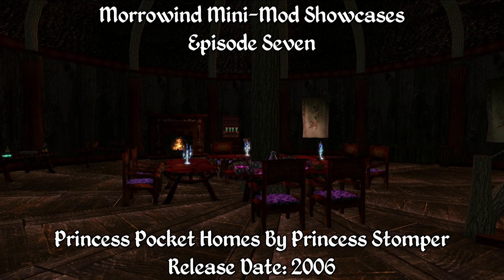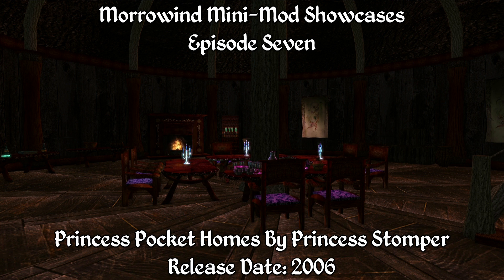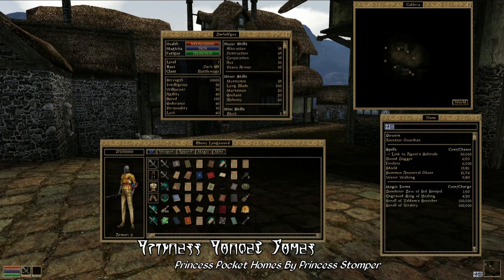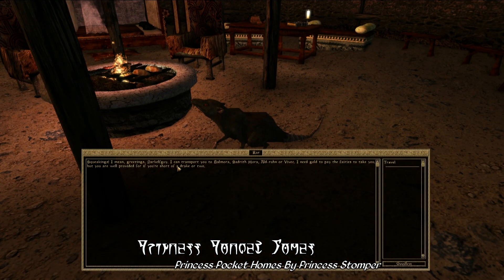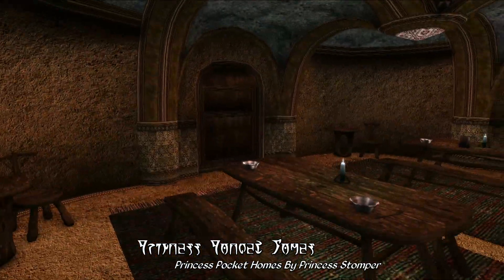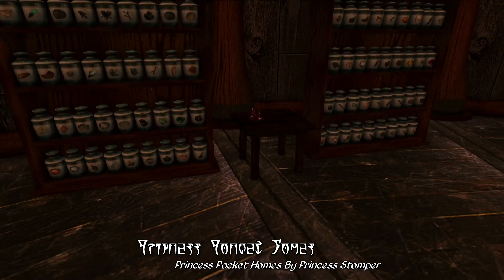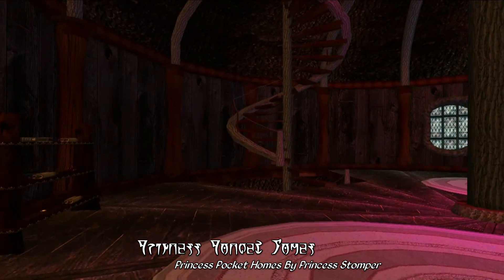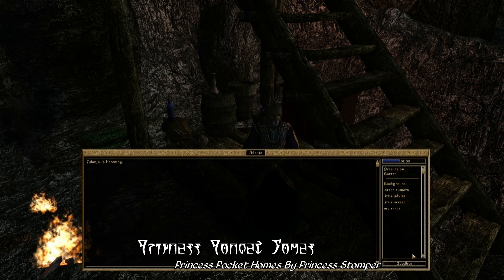Morrowind Mini-Mod Showcases - Princess Pocket Homes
Video Series Description:

Morrowind Mini-Mod Showcases is a series dedicated to showing off just one mod in one showcase for one video, so every episode will feature one, and only one mod, mostly smaller to mid-size mods that can be covered in ten minutes or less. Since a full episode of Morrowind Modding Showcases often takes a long time to produce, the idea here is to try and keep up with the Morrowind modding community by doing small mini-showcases every week to cover the mods that might otherwise fall in-between the cracks.

For our seventh episode, we're taking a look at Princess Pocket Homes By Princess Stomper, a set of pocket dimensional homes for you to earn by buying, stealing, or killing various creatures around Vvardenfell. Each of these pocket dimensional homes has a different theme, suited for different styles of play or different types of architecture, like thief-themed, mage-themed, and warrior-themed homes. Because these are pocket homes, they can be accessed from anywhere, and have virtually no mod conflicts. If you're looking for some more houses to check out that work with pretty much everything, you should try giving these pocket homes a try!

Note: Compatible with Morrowind Rebirth